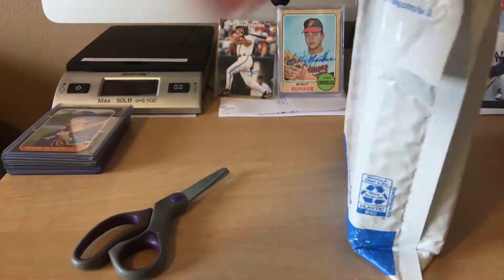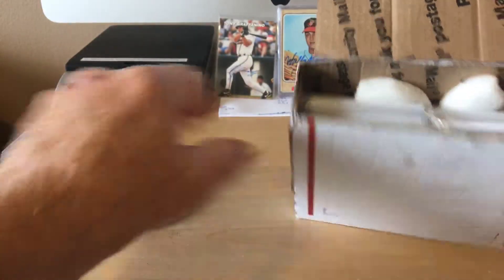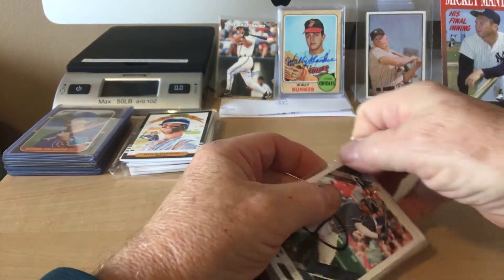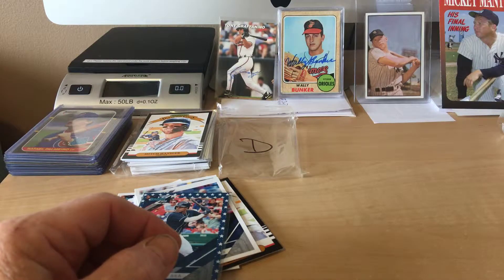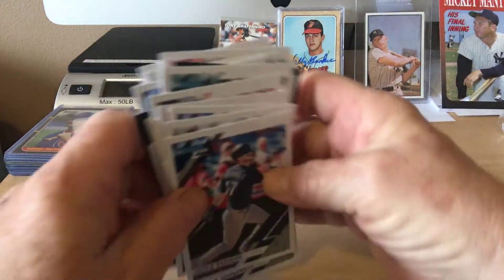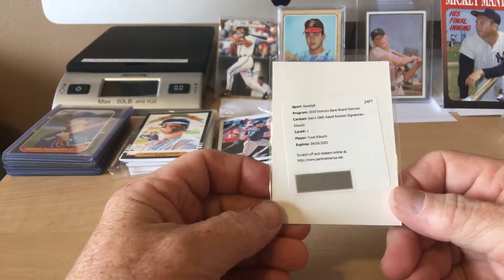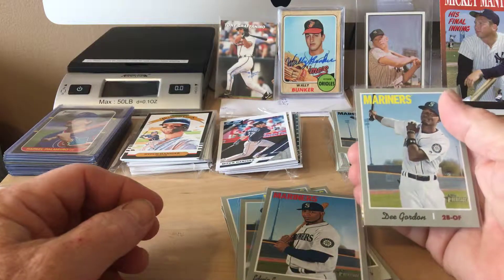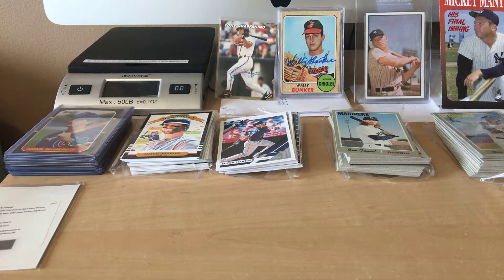Jabs Family Break Buy In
2019 Donruss 14 Box Break @ 2019 Topps Heritage 10 Box Break Mail Opening